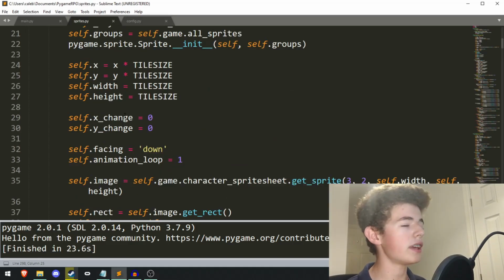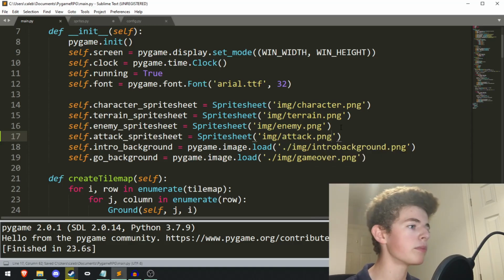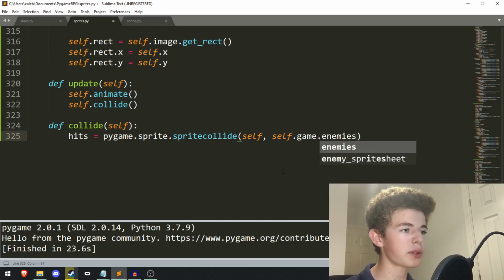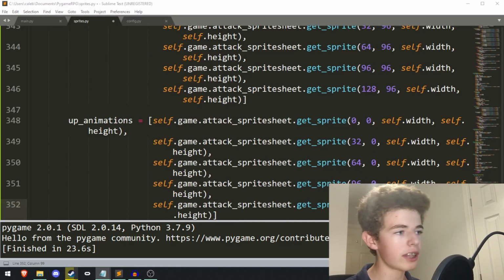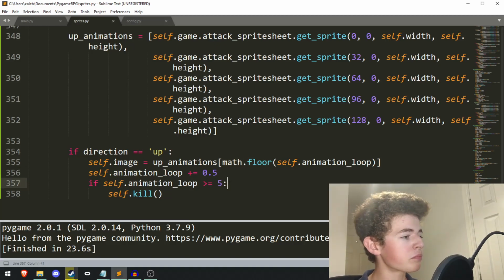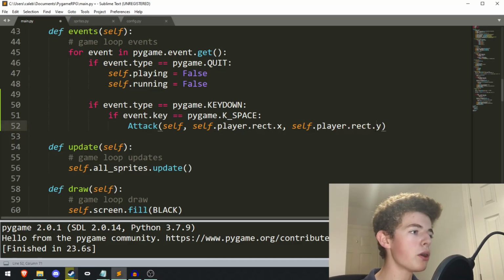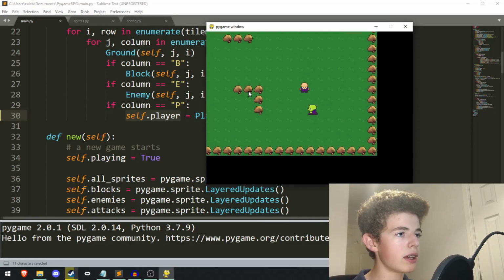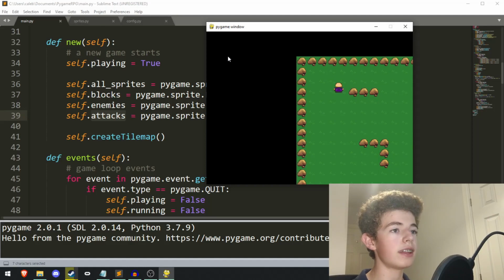Pygame Attacks - Pygame RPG Tutorial #11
In this Pygame RPG tutorial I show you how to code in attacks to your Pygame RPG Game!

Animation Code:

        right_animations = [self.game.attack_spritesheet.get_sprite(0, 64, self.width, self.height),
                           self.game.attack_spritesheet.get_sprite(32, 64, self.width, self.height),
                           self.game.attack_spritesheet.get_sprite(64, 64, self.width, self.height),
                           self.game.attack_spritesheet.get_sprite(96, 64, self.width, self.height),
                           self.game.attack_spritesheet.get_sprite(128, 64, self.width, self.height)]

        down_animations = [self.game.attack_spritesheet.get_sprite(0, 32, self.width, self.height),
                           self.game.attack_spritesheet.get_sprite(32, 32, self.width, self.height),
                           self.game.attack_spritesheet.get_sprite(64, 32, self.width, self.height),
                           self.game.attack_spritesheet.get_sprite(96, 32, self.width, self.height),
                           self.game.attack_spritesheet.get_sprite(128, 32, self.width, self.height)]

        left_animations = [self.game.attack_spritesheet.get_sprite(0, 96, self.width, self.height),
                           self.game.attack_spritesheet.get_sprite(32, 96, self.width, self.height),
                           self.game.attack_spritesheet.get_sprite(64, 96, self.width, self.height),
                           self.game.attack_spritesheet.get_sprite(96, 96, self.width, self.height),
                           self.game.attack_spritesheet.get_sprite(128, 96, self.width, self.height)]

        up_animations = [self.game.attack_spritesheet.get_sprite(0, 0, self.width, self.height),
                         self.game.attack_spritesheet.get_sprite(32, 0, self.width, self.height),
                         self.game.attack_spritesheet.get_sprite(64, 0, self.width, self.height),
                         self.game.attack_spritesheet.get_sprite(96, 0, self.width, self.height),
                         self.game.attack_spritesheet.get_sprite(128, 0, self.width, self.height)]